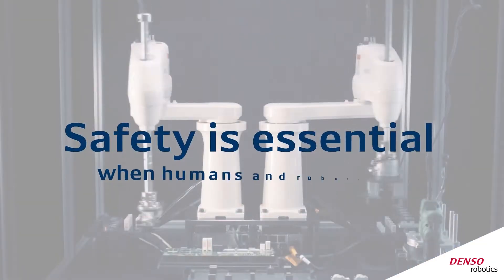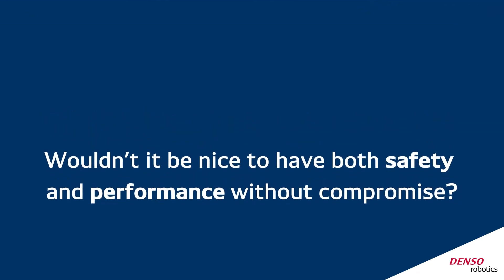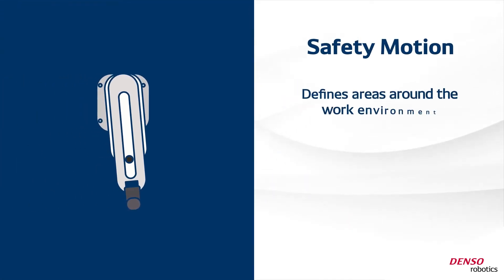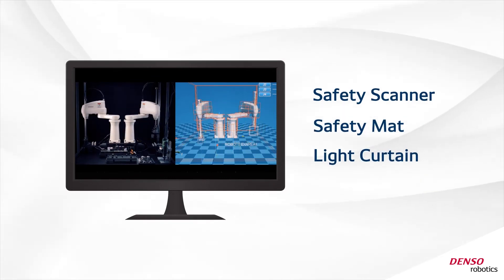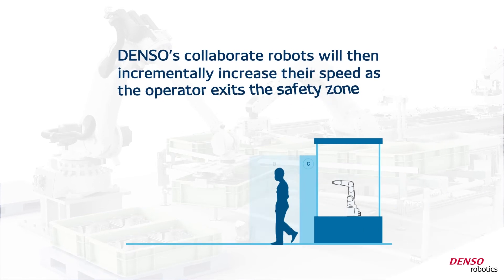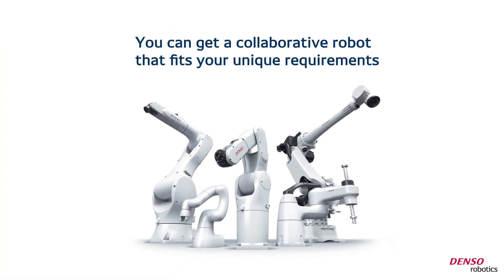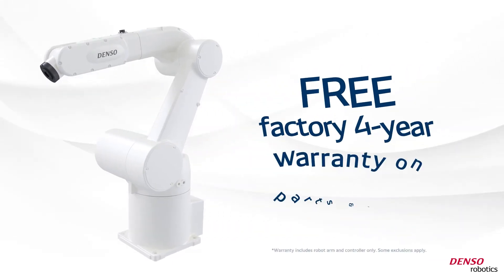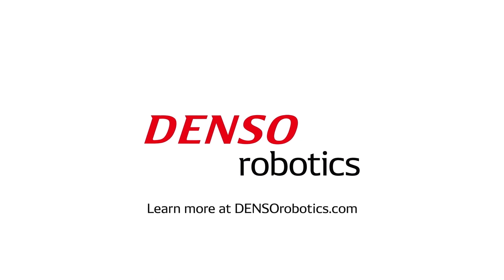DENSO Robotics Collaborative Controllers with Safety Motion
Working near DENSO robots safely is possible thanks to the Safety Motion function of the RC8A robot controller. This function enables users to define virtual fences around the work environment and thus regulate the robot’s activity when a person enters into predefined safety zones.

The Safety Motion function is a cutting-edge tool for maximizing industrial robot safety and is offered with the RC8A robot controller. Optical sensors are employed to dynamically control robot speed with the distance of approaching individuals, making working environments with robots safer for humans